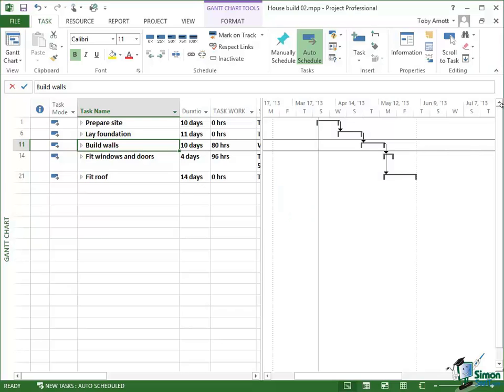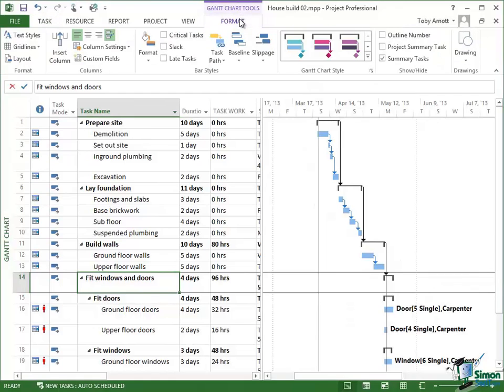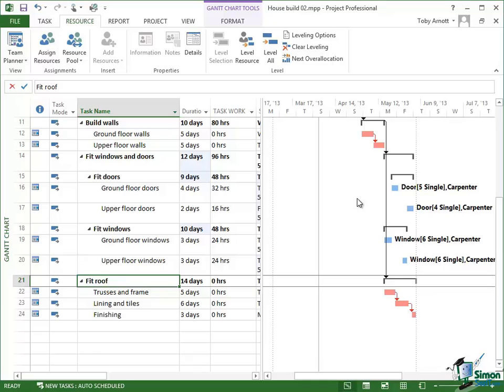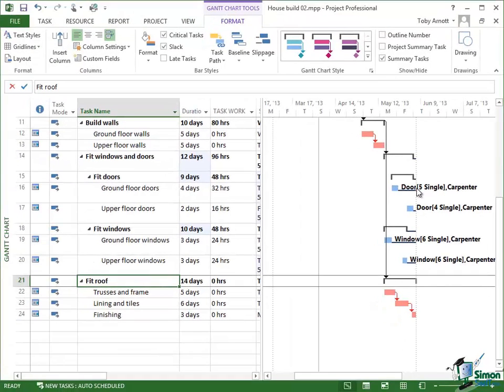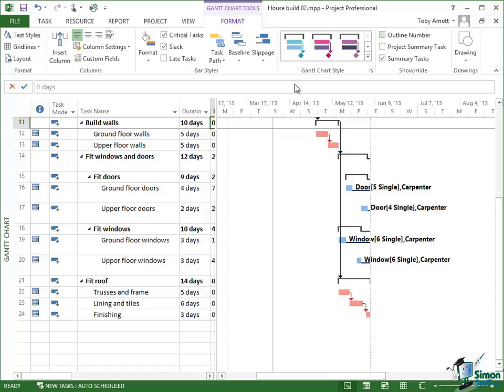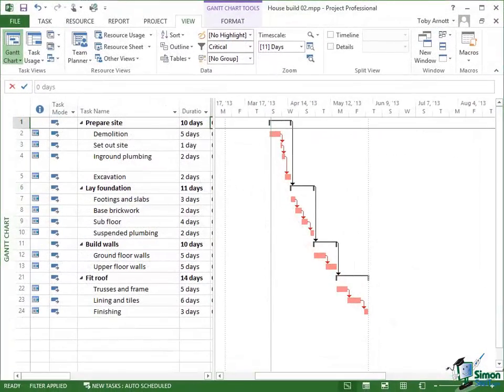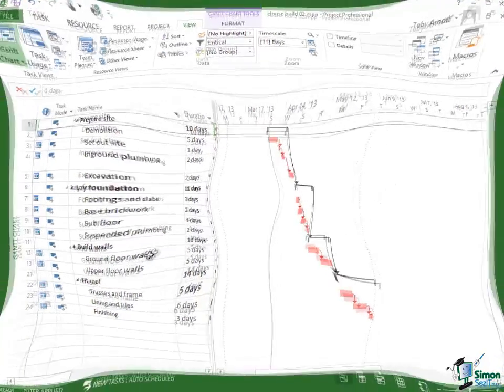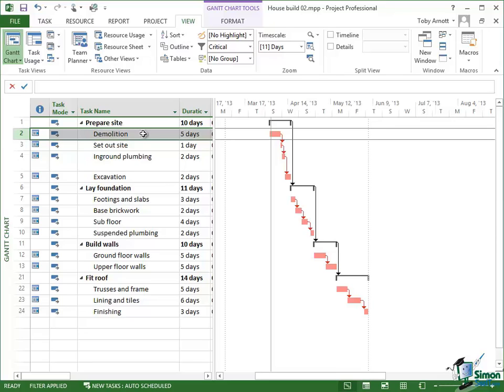Microsoft Project 2013 Training - Critical Paths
✅ Watch our free 5-hour course on Project 2019 and our 6-hour course of Project 2016 here ➡️

In this video, discover the meaning and importance of critical paths using Microsoft Project 2013.

Video Transcription:

Toby:  Hello again and welcome back to our course on Project 2013.  In this section we're going to look at the critical path for a project.

So, first of all, what is the critical path of a project and why is it important?  The critical path is the set of tasks that must be completed for the project to be completed on schedule.  Even with a project that's not particularly big, there are usually some tasks that could be delayed without affecting the overall end date or duration of a project.  But there's also a set of tasks that can't be delayed and that set of tasks is the critical path and it's normally a sequence of tasks that are from the beginning of the project right through to the end of the project.  With virtually every project you deal with, it'll be important to know what the critical path is.  And the first thing we're going to do in this section is to see how to identify the critical path of a project.

Now what I've done is to add a few more details to our building project.  So I've added some subtasks under Lay foundation and some subtasks under Build walls and under Fit roof.  So I've still got my five summary tasks but each of them now has a number of subtasks, and if I expand each of those you see that the project is beginning to grow in size.

On the Gantt Chart Tools Format tab, one of the options is a checkbox in the Bar Styles Group for critical tasks.  And if you click on this checkbox, you will show the critical tasks of the project in red.  So click there are you can see that everything under Prepare site, everything under Lay foundation, everything under Build walls, it's all red which means they are all critical tasks.  If I go down to the bottom, everything under Fit roof is critical as well.  In fact, the only tasks that aren't critical are the Fit windows and doors task.  Now in words the reason for that is that in effect Fit windows and doors happens in parallel according to this schedule with the task of fitting the roof and because the fitting a roof task takes longer, the fitting doors and fitting windows task could take a little longer than we intend without having the overall project delayed.  Now, of course, at this stage I'm still looking at a version of this schedule where I have resource overallocation issues.  And if I now level the resource, let's see if my critical path changes.  So I'm going to go to the Resource tab.  I'm going to say Level all.  It levels the tasks for the carpenter who was the only overallocated resource and those tasks are still blue.  So the red tasks, the ones that were critical are still critical and the blue tasks, the ones that were noncritical are still noncritical.

Now it's very important to know at any time when you're working on a project which the critical path and which the critical tasks are because they're the ones that you must complete on schedule in order for the project to finish on the currently planned finish date, whereas for the noncritical tasks such as ground floor doors here, we've got what is called slack.  We can actually have a certain amount of delay on that task without delaying the overall project.  And it's slack that we're going to look at next.
Now again if I go to the Gantt Chart Tools Format tab and look in that Bar Styles Group, there is a checkbox there which can show a line to represent slack in a task.  Now let's enable slack in this view.  For each of the critical tasks, the red ones, there is no slack.  But if you look at say this blue ground floor doors task here, you can see a little line coming out of the bottom of it.  That line denotes the slack.

Oh-oh! We couldn't fit the entire video transcription here - YouTube only allows 5000 characters. No worries, you can get the transcripts for all our Project 2013 videos offered here on YouTube AND a free 3-hour video course for MS Project 2013.